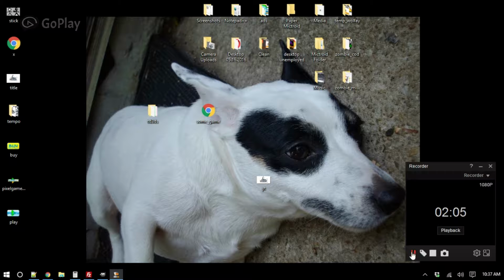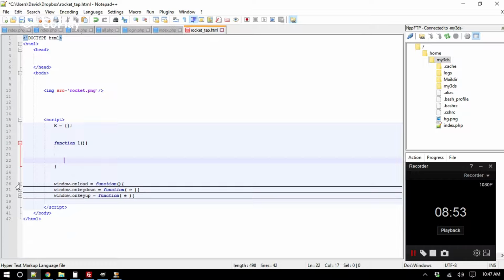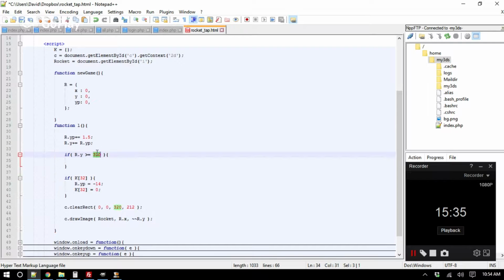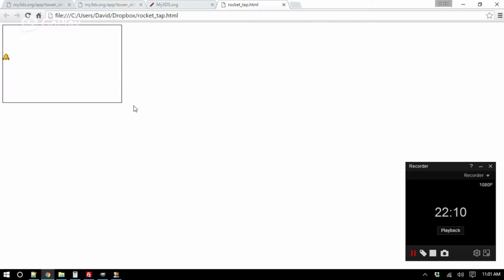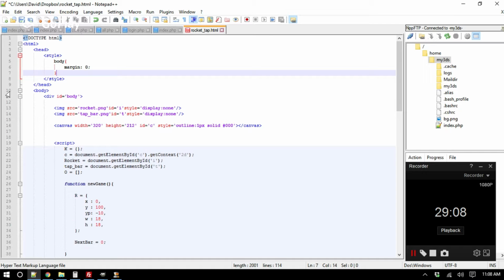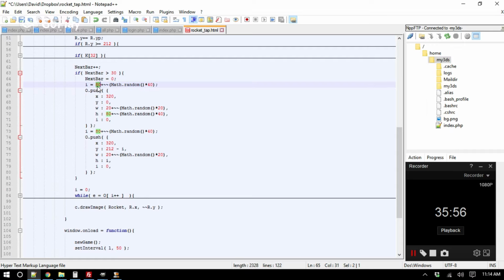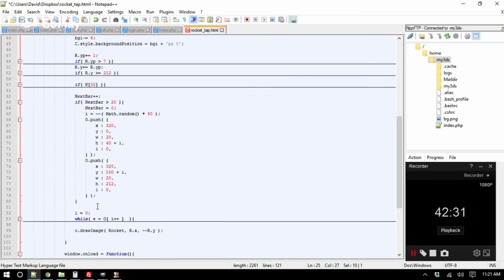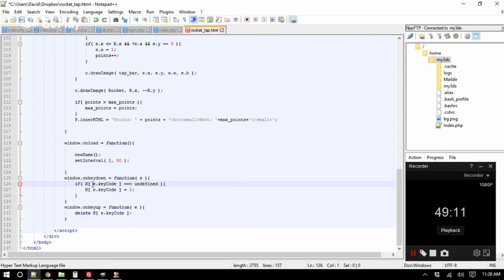How to program a game like Flappy Bird from scratch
Exact source code in video with only a small edit on line 58 to prevent players to go up infinitely to always avoid getting hit, at